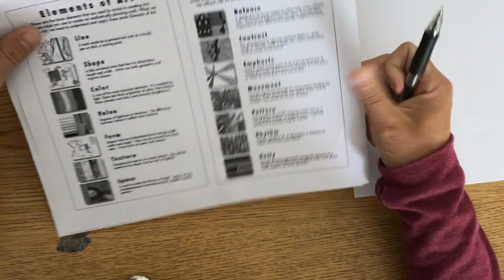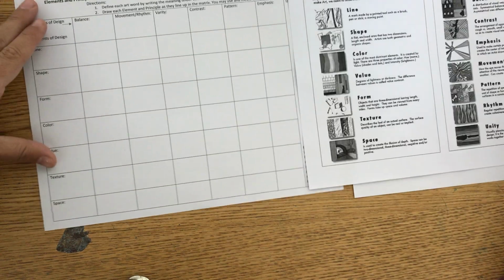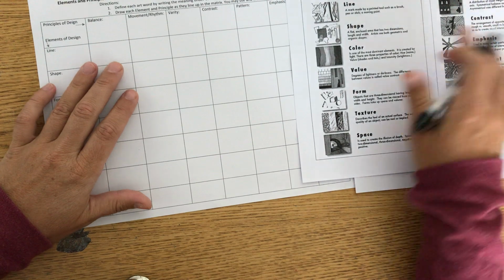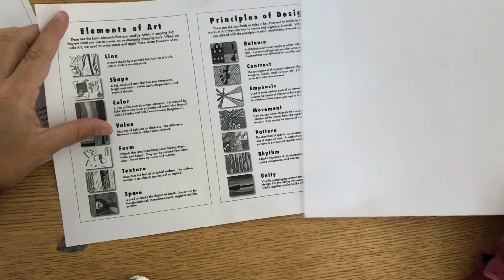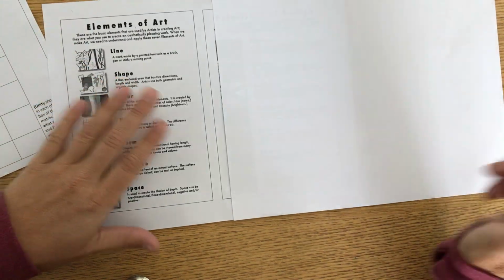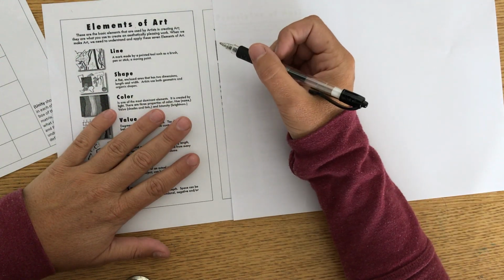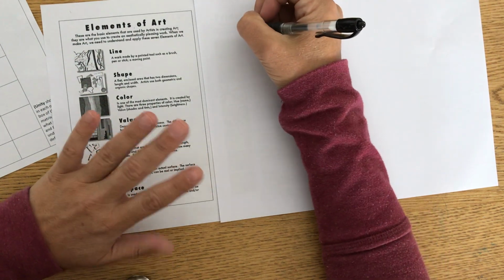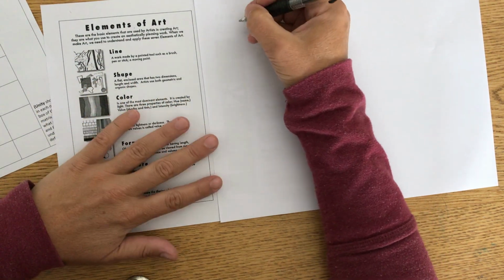August 12, 2020